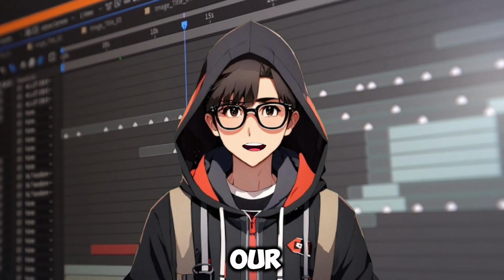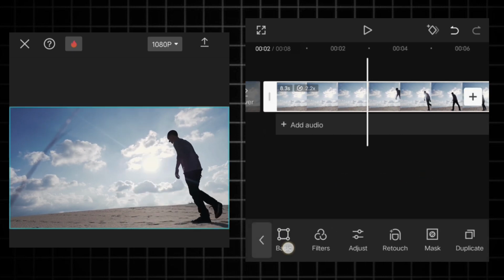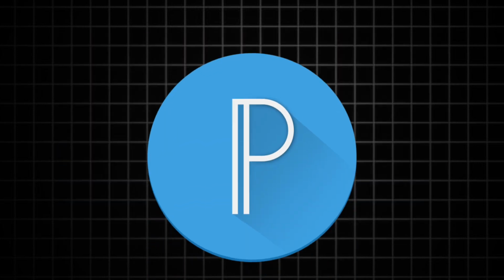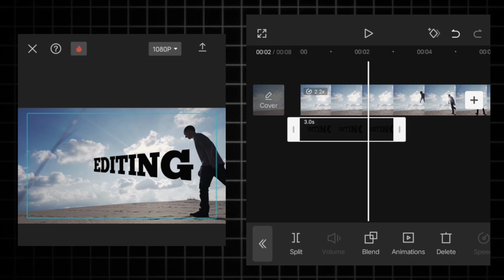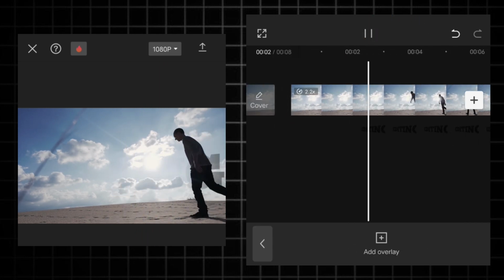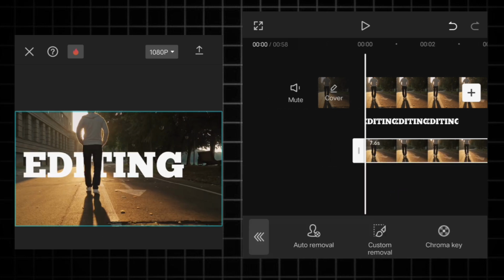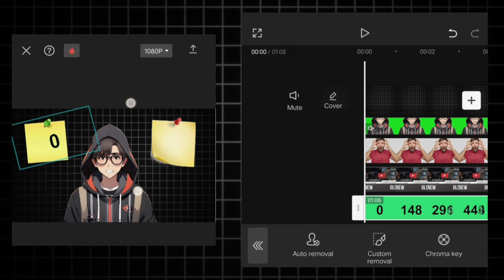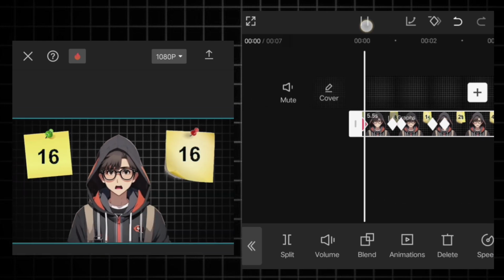I Tried these 5 Edits to Go VIRAL in 2025 | Capcut Editing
Time stamps:-
0:00 - intro
0:30 - Disappearing Object
1:12 - Object Freezing
2:08 - Text Revealing
4:12 - Text behind object
4:52 - Bonus Editing

In this channel you will get the videos related to Technical and education and also i will cover some YouTube latest updates